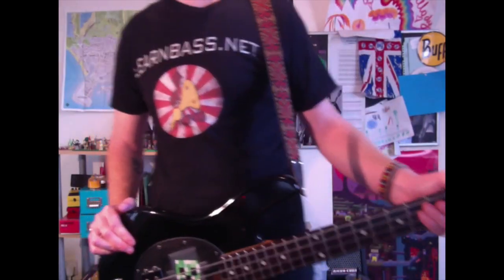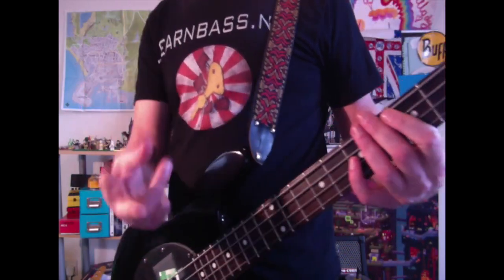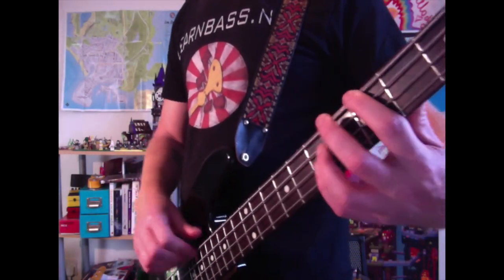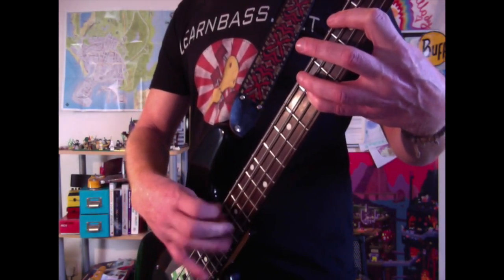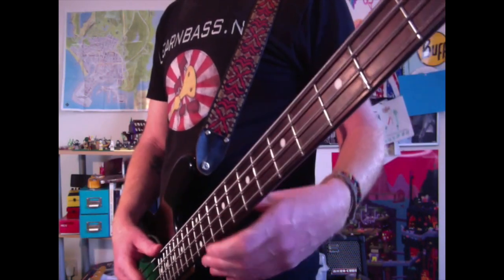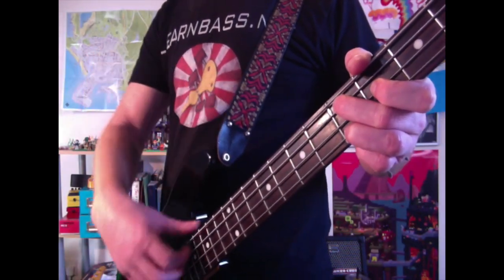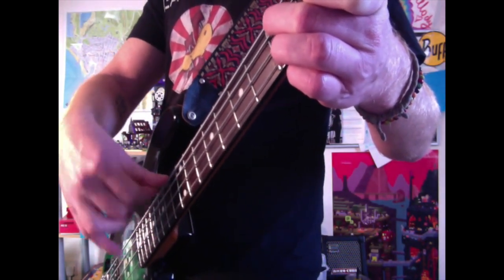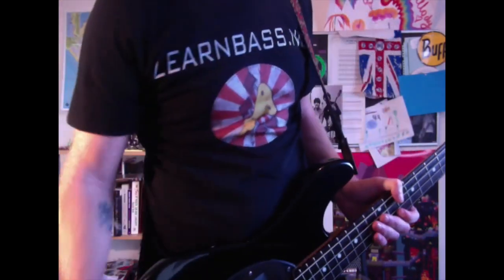A touch of Claypool : A Bass lesson everyday # 157